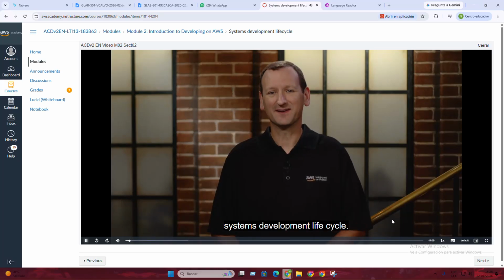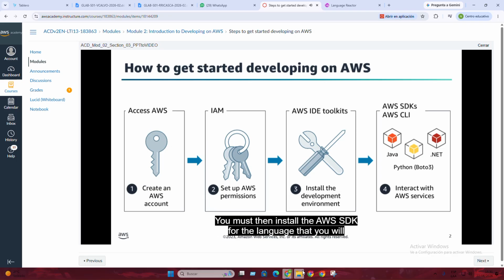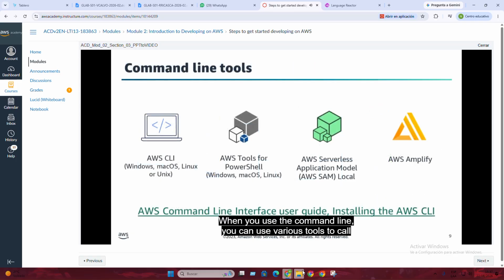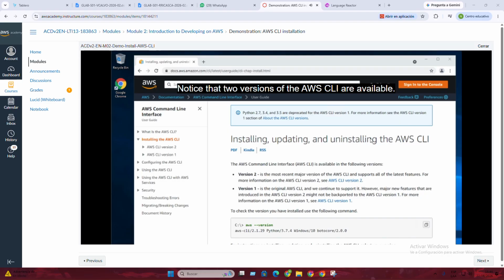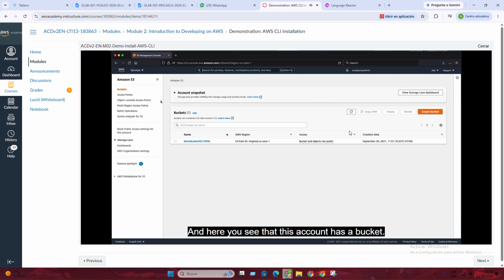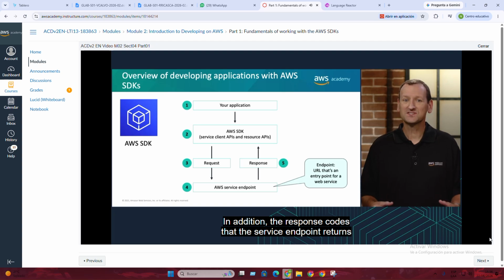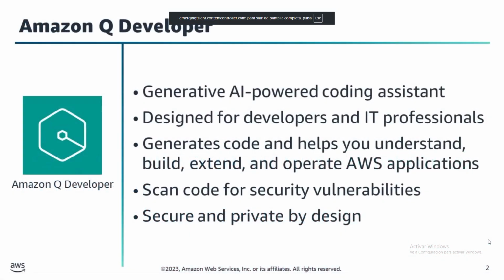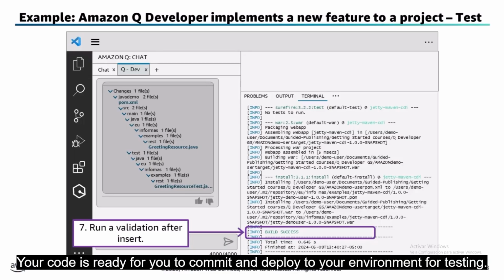Grabación 2026 08 22 160844